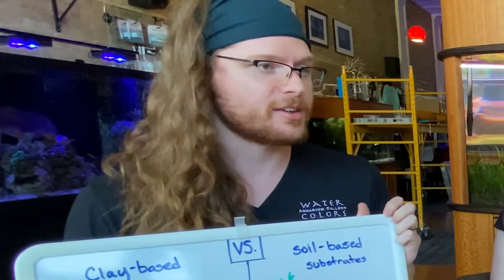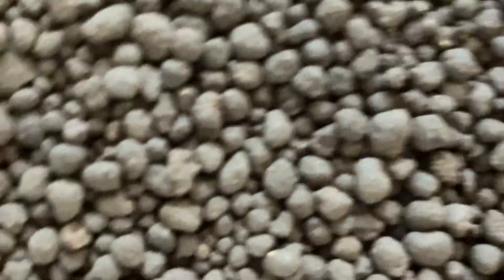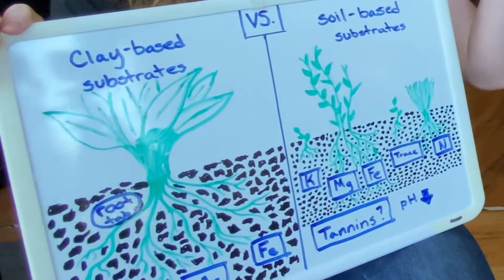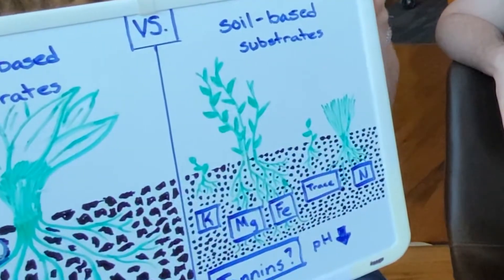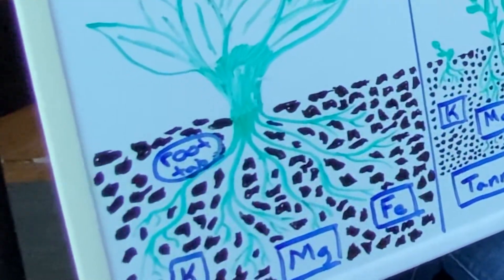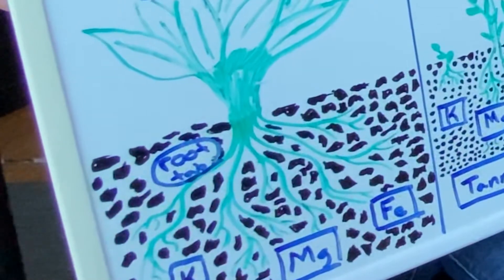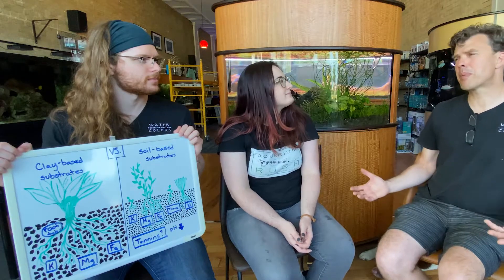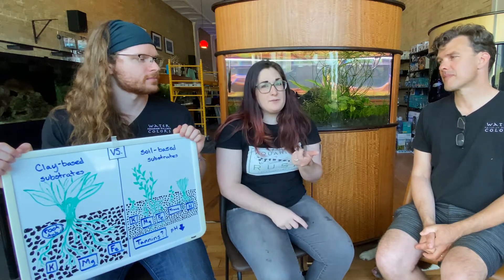Plant Substrates: Soil or Clay Based?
In this episode, Charles steps out of his comfort zone to discuss planted aquarium science. What kind of substrate is the best for a planted aquarium? Each one has its own benefits, watch to learn what they are!

Check out the Water Colors Aquarium Gallery podcast wherever you listen, and get in touch on Facebook, Instagram, and Twitter